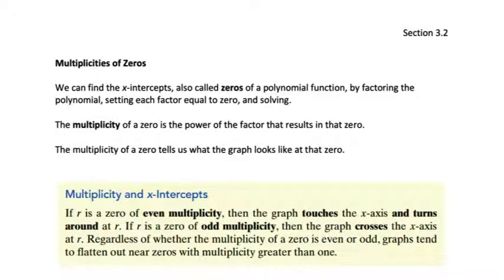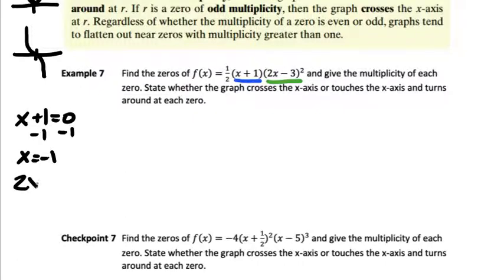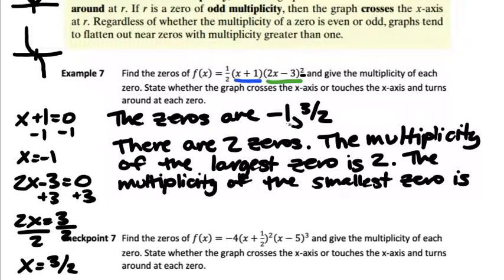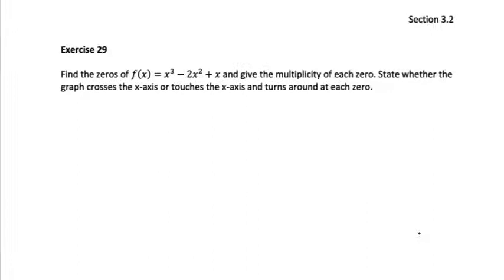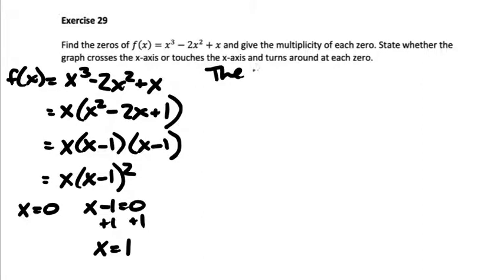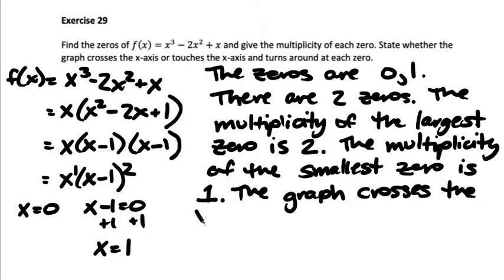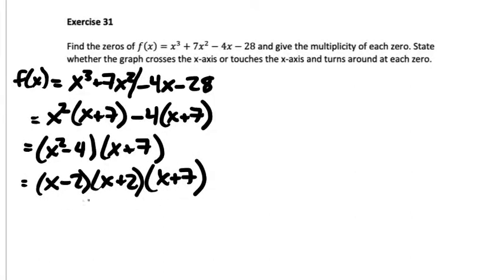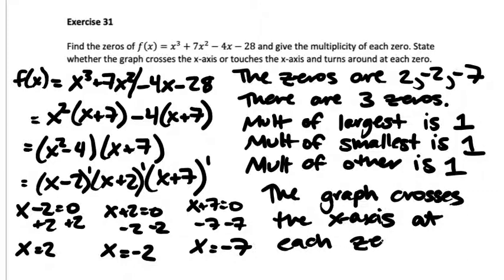Section 3.2 Part 2